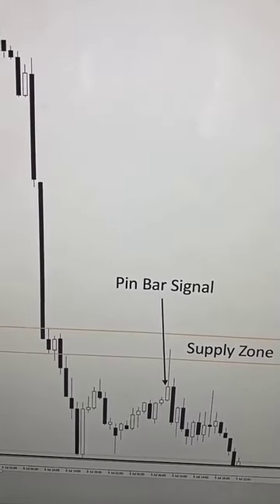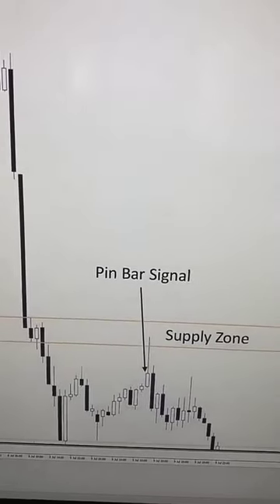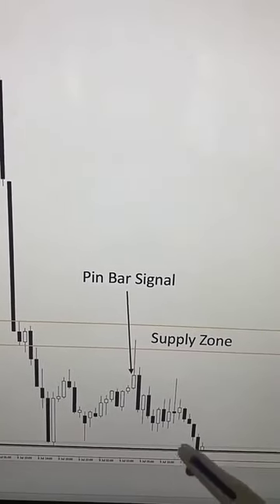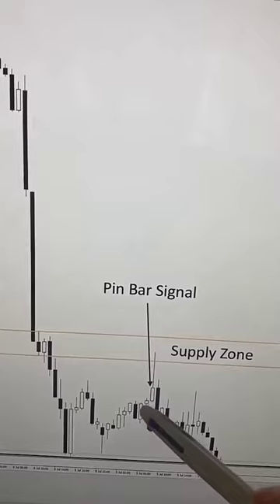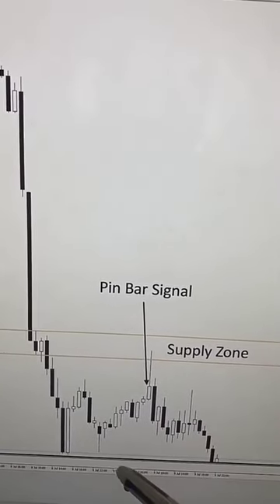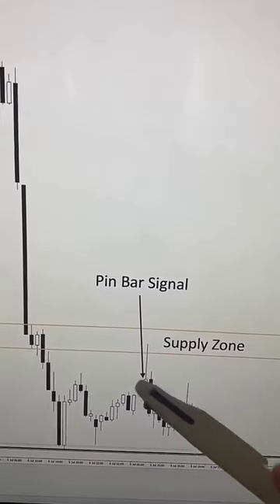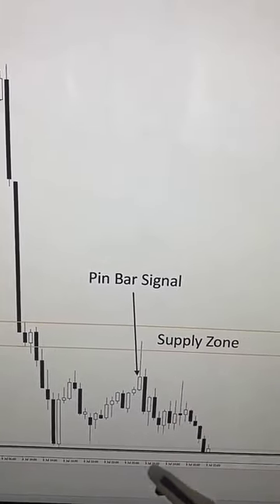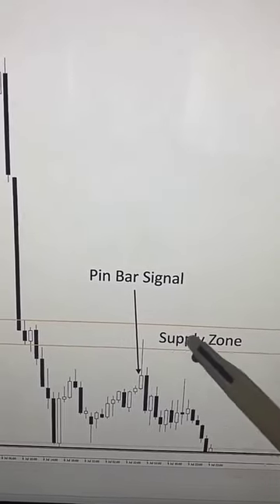Pin Bar Signal + Supply Zone 🎯📈bitcoin